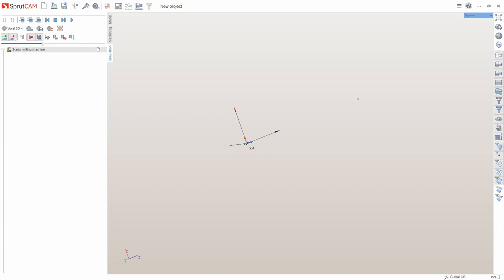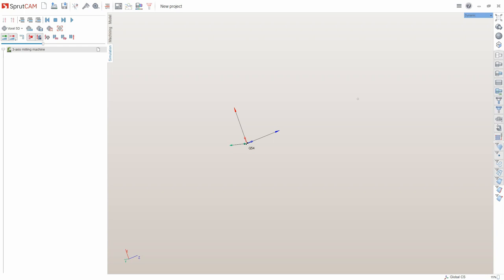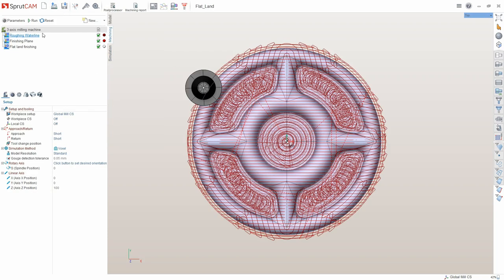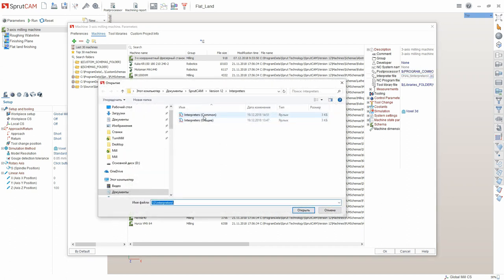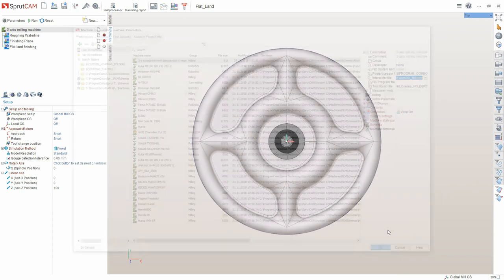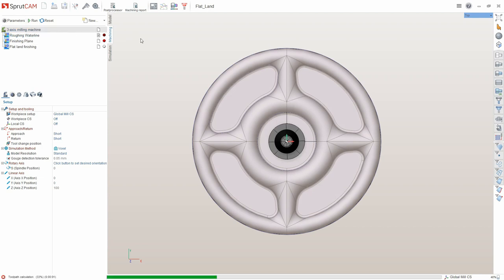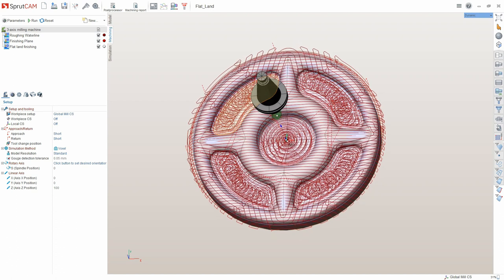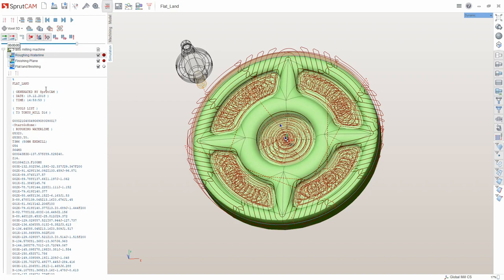SprutCAM12 - G-code Based simulation